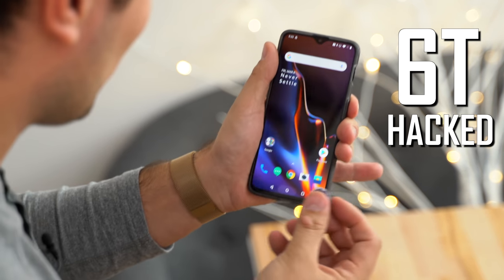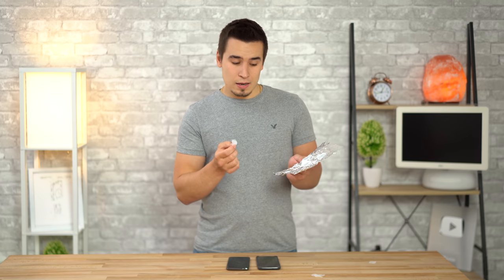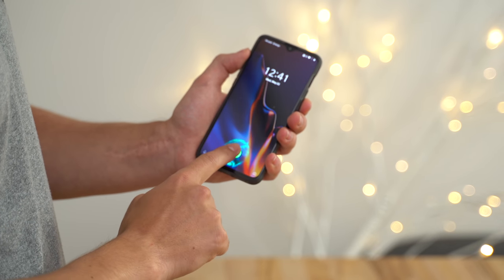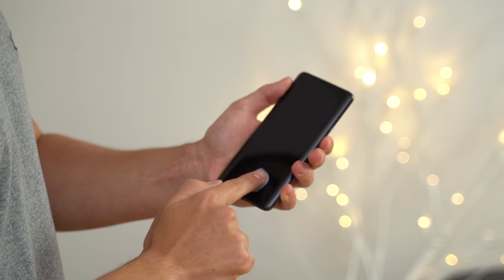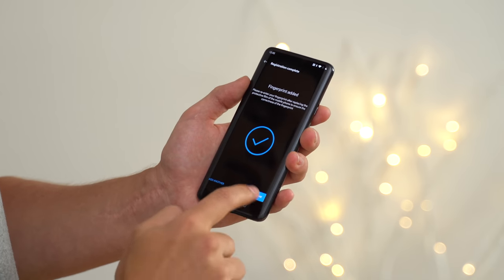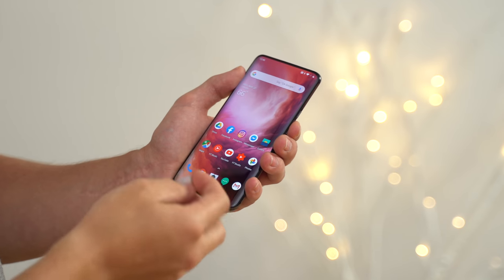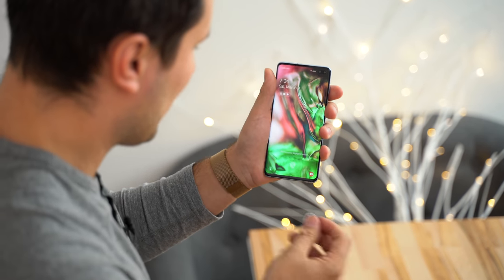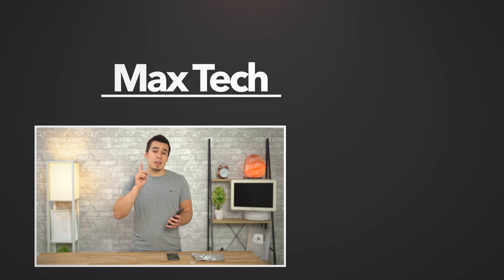OnePlus 7 Pro Fingerprint Scanner HACKED!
Hacking the OnePlus 7 Pro's optical fingerprint sensor.
THE WINNER (Amazon)

The OnePlus 7 Pro's fingerprint sensor is the quickest in-display sensor we've ever seen. It's incredibly consistent and very reliable. It blows other sensors like the S10+'s Ultrasonic Fingerprint sensor out of the water.

The only question is: Did OnePlus compromise on security to help speed up the fingerprint scanning process? Just how secure is the sensor? Let's find out!